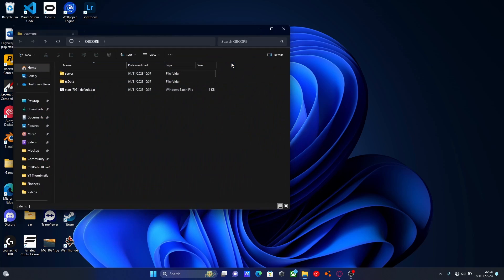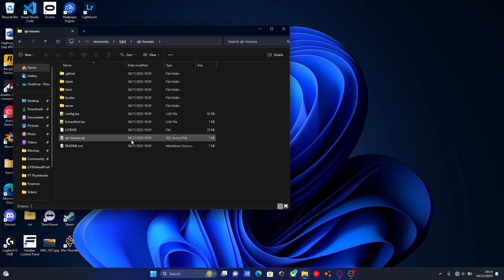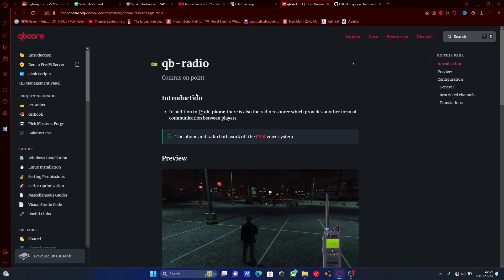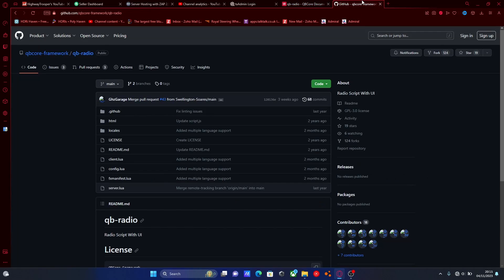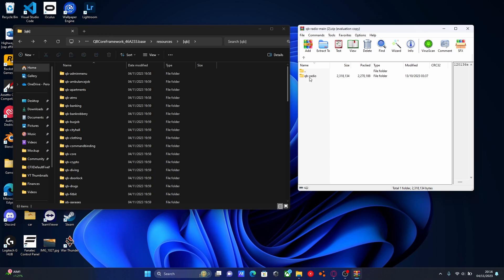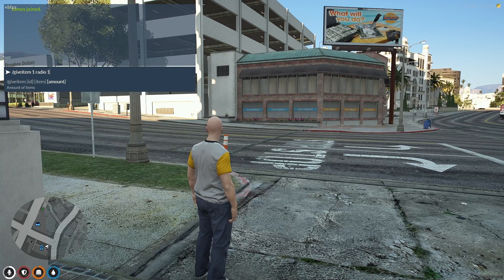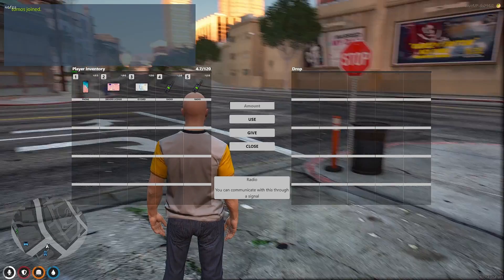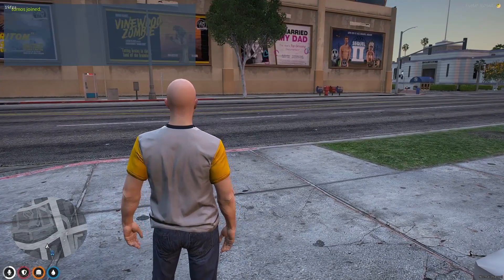How to install QBCore Scripts into a FiveM Server (Radio Script!)